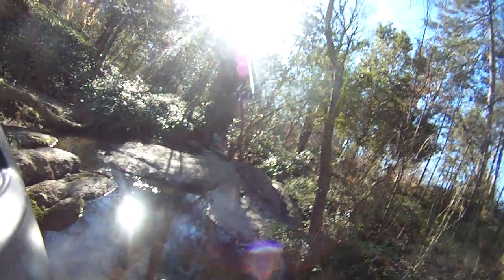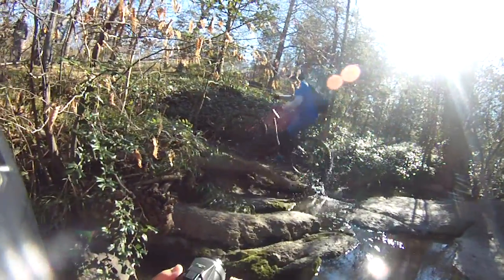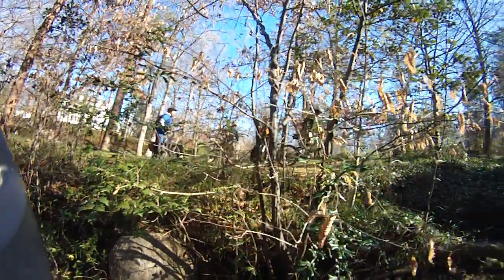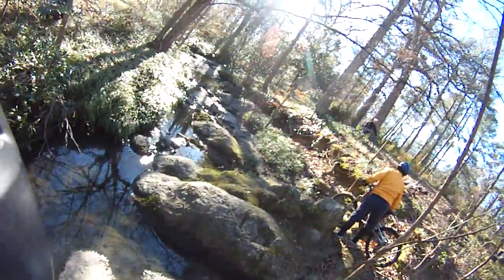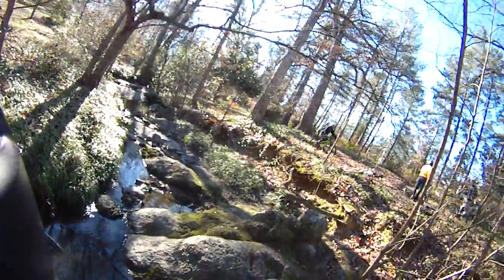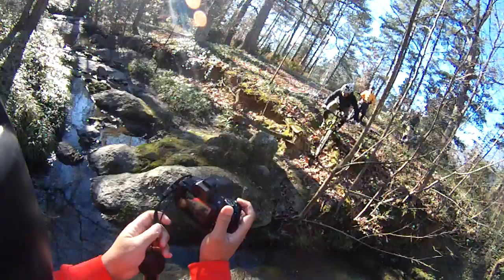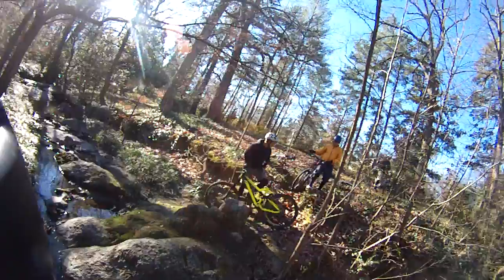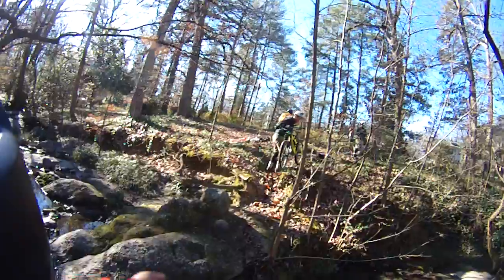Rock Gardens @ Greensboro Urban Area